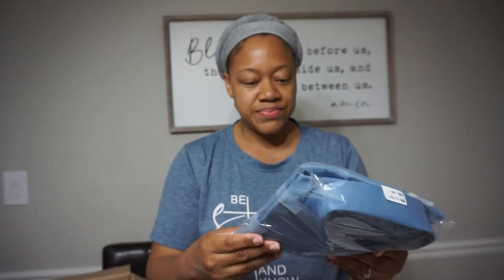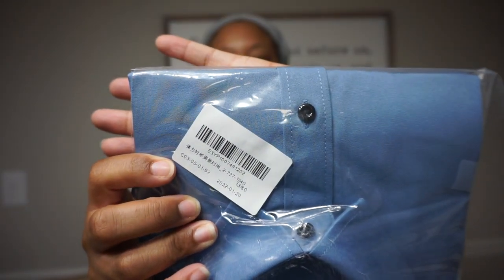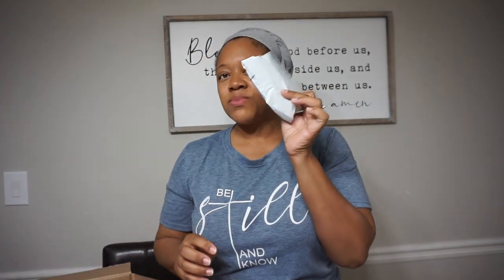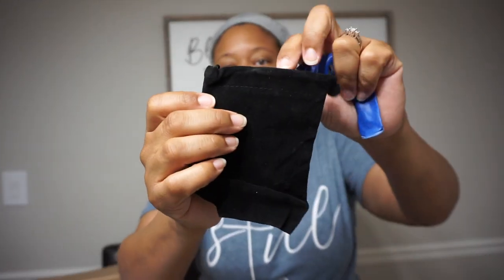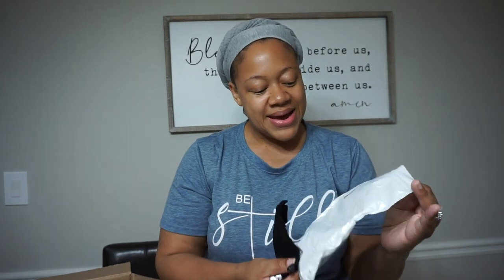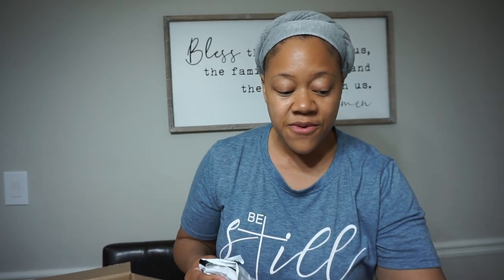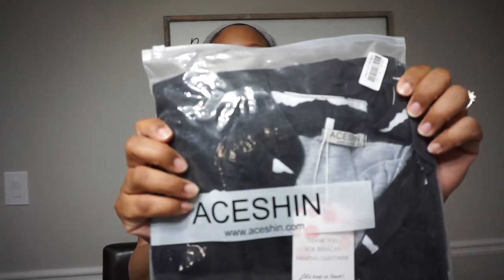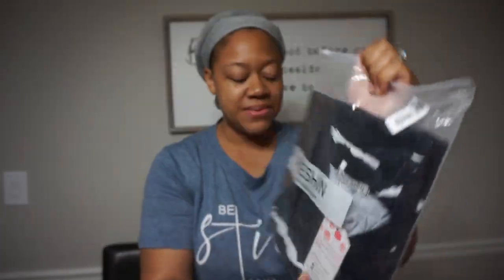Unboxing Quality Mystery Box/Is this the worst mystery box ever??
I'm finally back with another video! This time is a clothing mystery box from Quality Mystery Box. But unfortunately I think this may be the WORST mystery box that I have gotten so far.
However if you're interested in a box like this, go to SimpleLots.com and search for Quality Mystery Box.